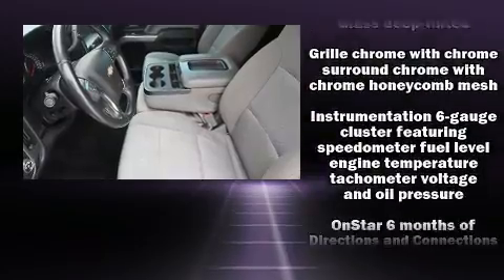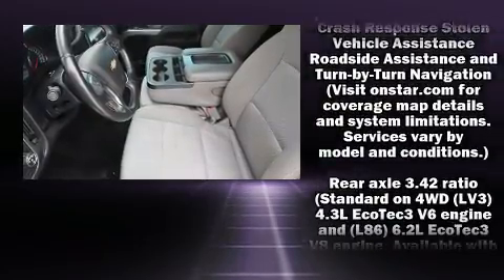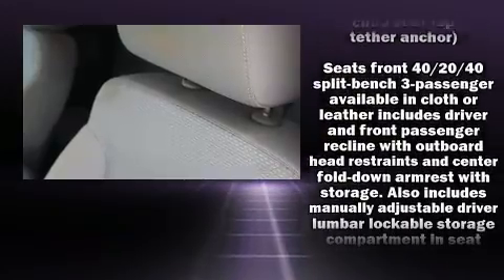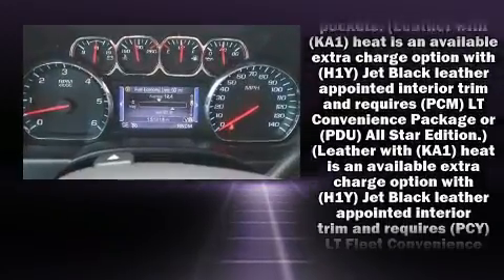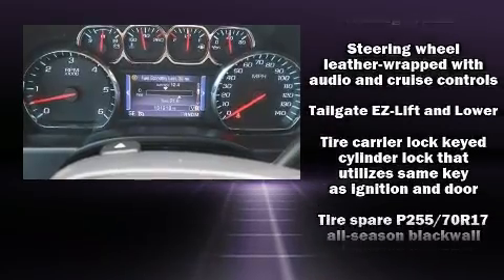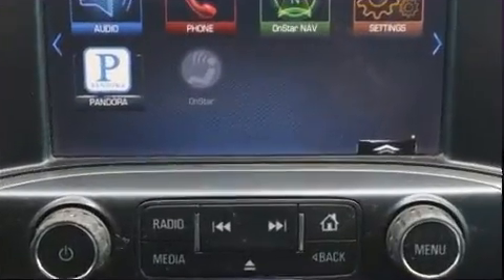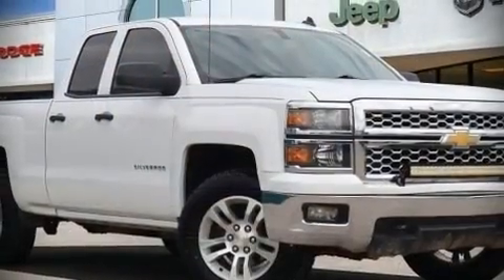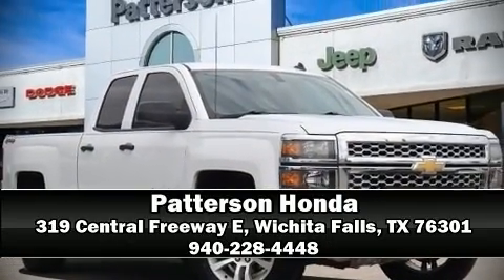2014 Chevrolet Silverado 1500 LT in Wichita Falls, TX 76301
Patterson Honda
319 Central Freeway E

You can expect a lot from the 2014 Chevrolet Silverado 1500. It features an automatic transmission, 4-wheel drive, and a powerful 8 cylinder engine. Chevrolet infused the interior with top shelf amenities, such as: front and rear reading lights, variably intermittent wipers, air conditioning, fully automatic headlights, heated door mirrors, cruise control, and more. Chevrolet ensures the safety and security of its passengers with equipment such as: head curtain airbags, front side impact airbags, traction control, brake assist, a panic alarm, onStar, and 4 wheel disc brakes with ABS. Electronic stability control ensures solid grip atop the road surface, no matter how challenging the driving conditions. It also arrives with a Carfax history report, providing you peace of mind with detailed information. Our experienced sales staff is eager to share its knowledge and enthusiasm with you. We'd be happy to answer any questions that you may have.